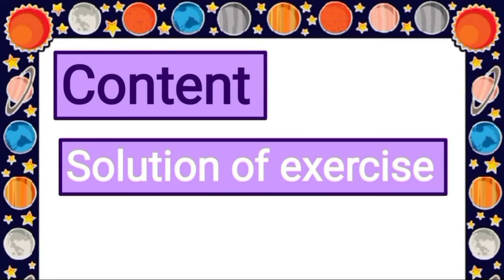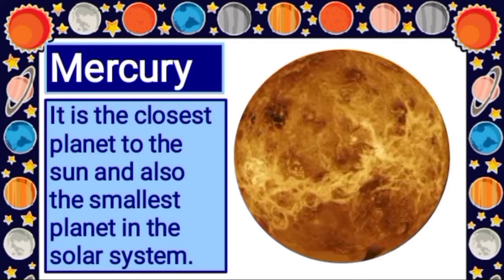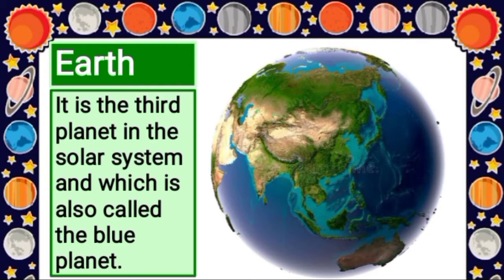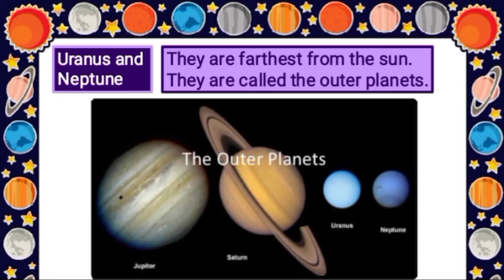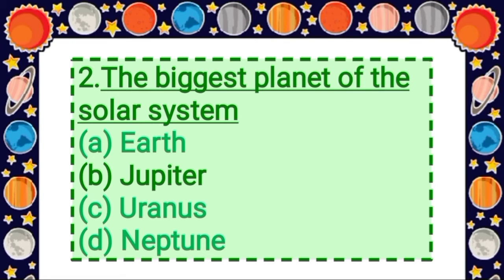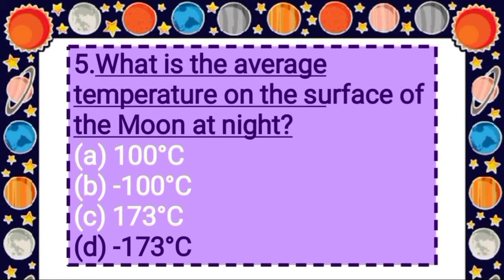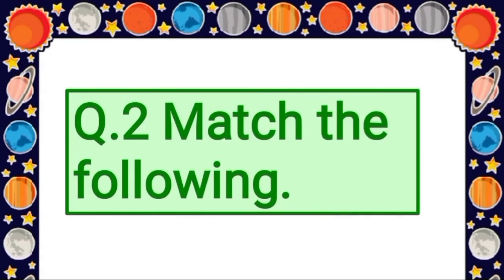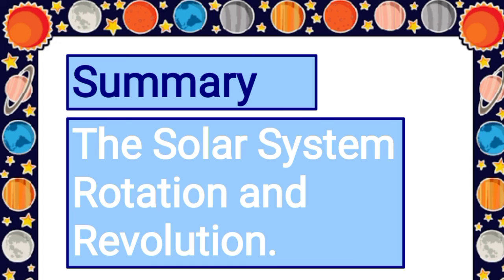English Medium - STD - 4 - SCIENCE - L - 13 - MCQ & MF - Solving